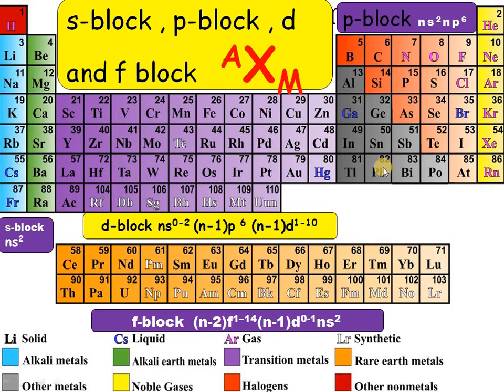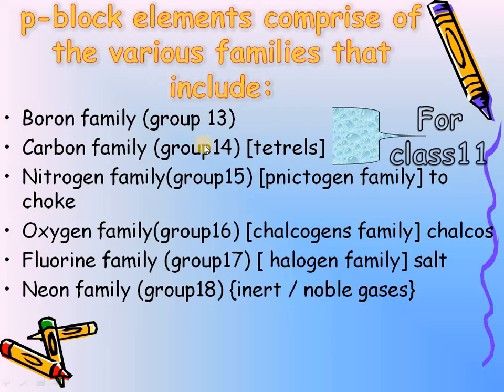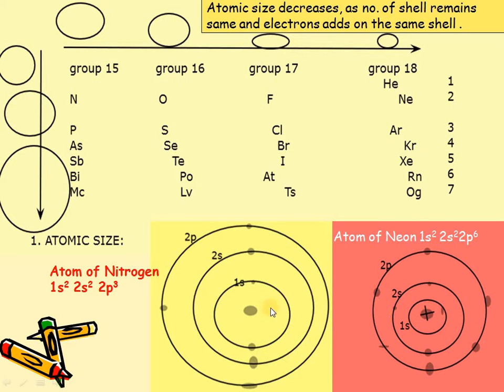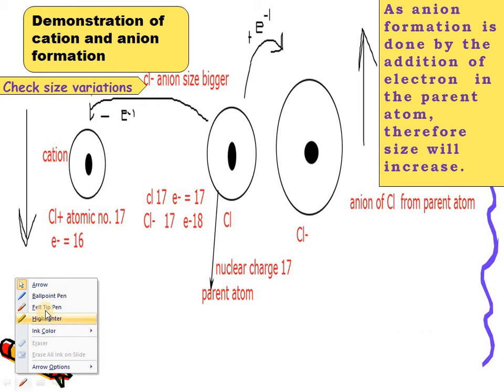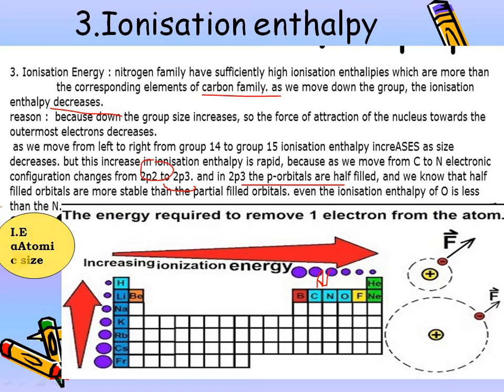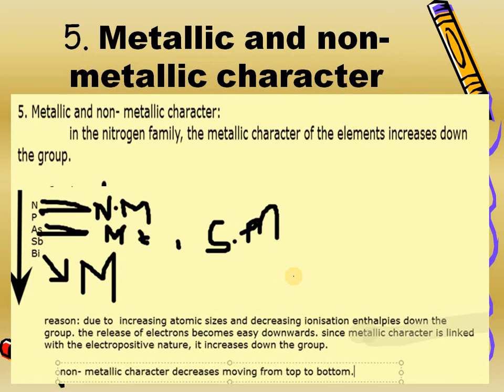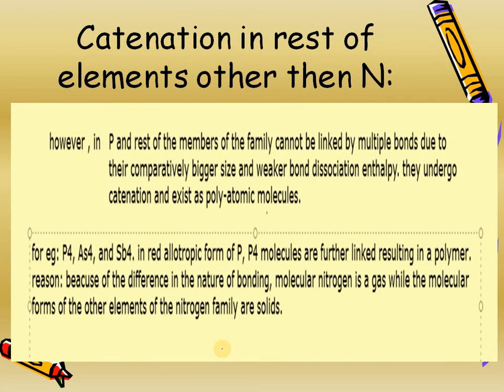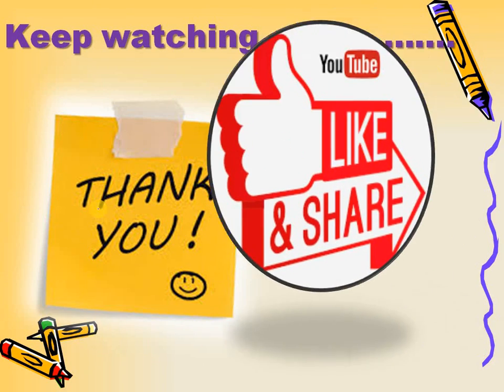Group 15 Physical properties of Nitrogen family Helpful to Cover questions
Inorganic chemistry p-block @physical properties group 15

Before going to this lec.
 I'll suggest you to go for periodic properties of periodic table first, by the link given below

To remember the Trend of groups go for the given link